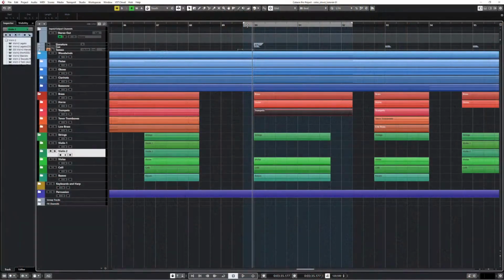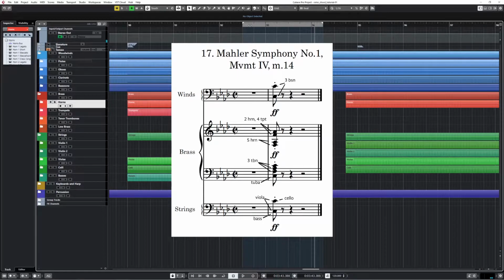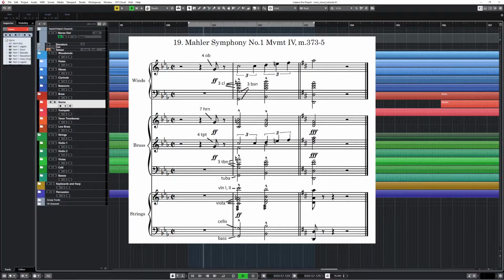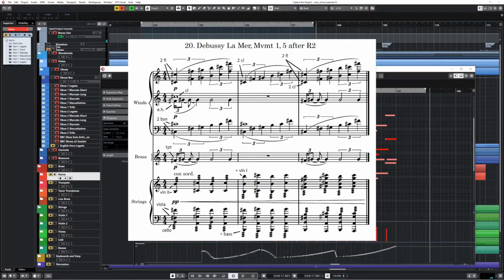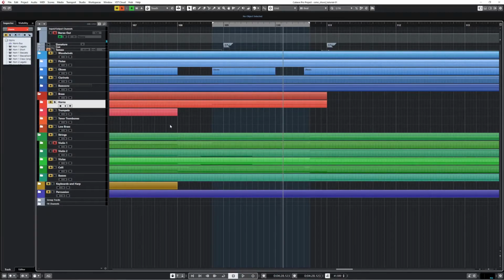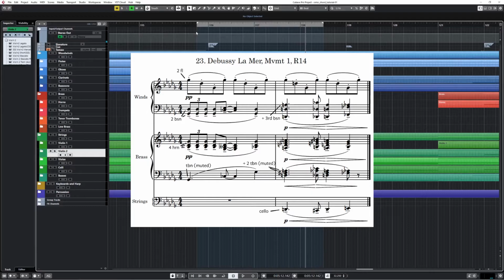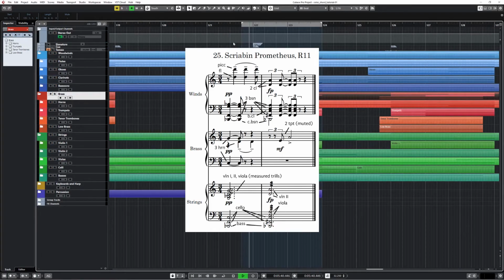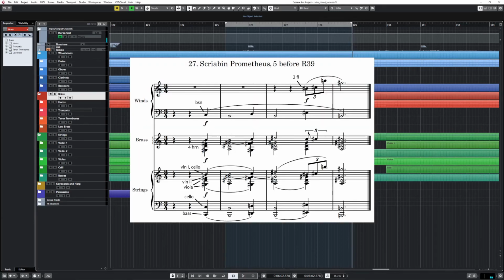Fundamentals of Orchestration Part 2 -- Chord Spacing and Timbre (2 of 2)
Part 2 in my series on the fundamentals of orchestration. I explore excerpts from the late 19th century and early 20th century, and discuss chord spacing, voicing, and timbre.

0:00 Introduction
0:46 Excerpts from Mahler's Symphony  No.1
8:10 Excerpts from Debussy's La Mer
15:29 Excerpts from Scriabin's Prometheus